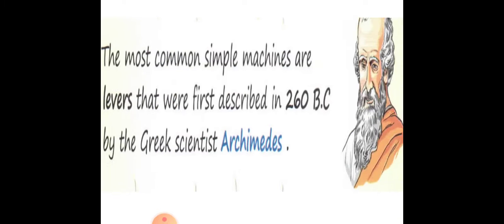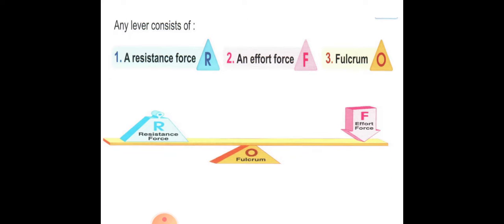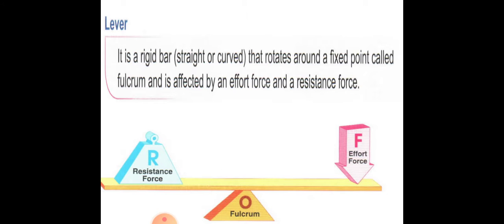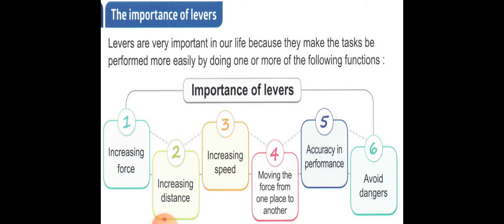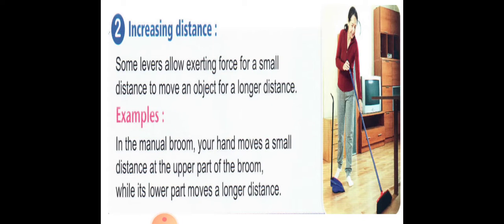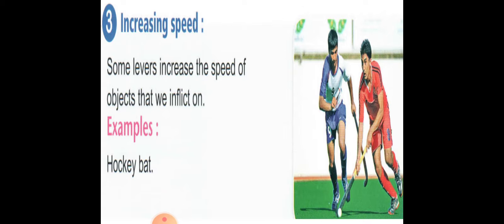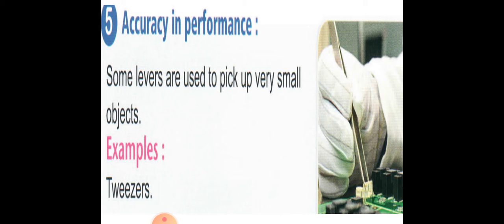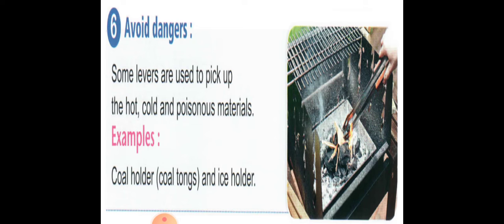Grade6 - science - levers1